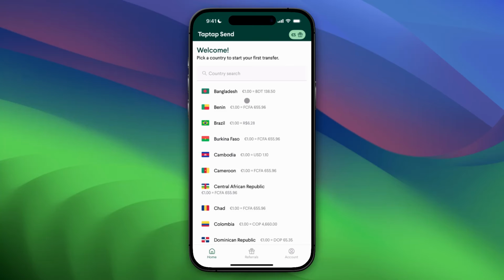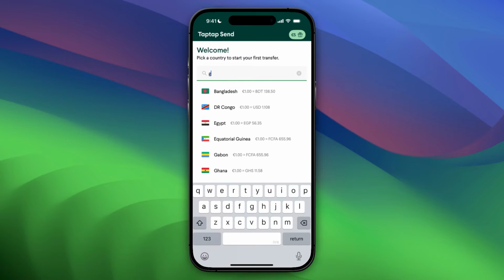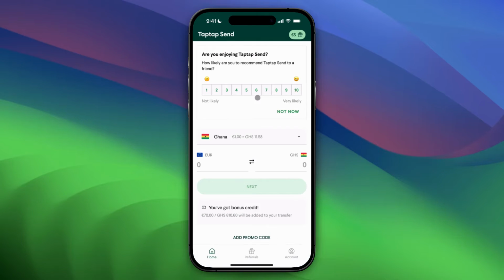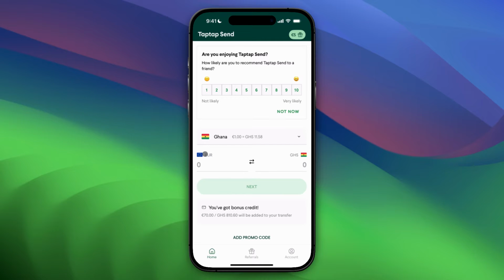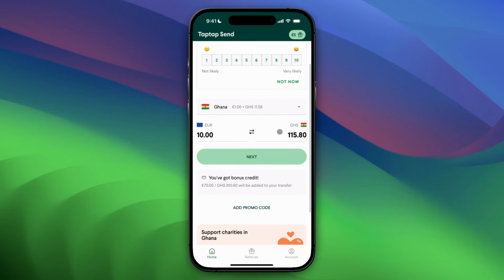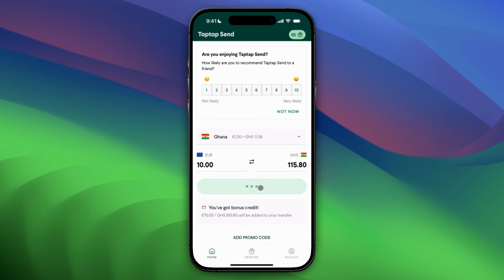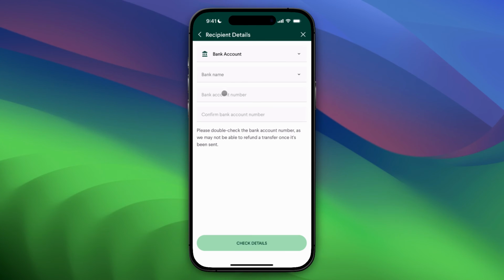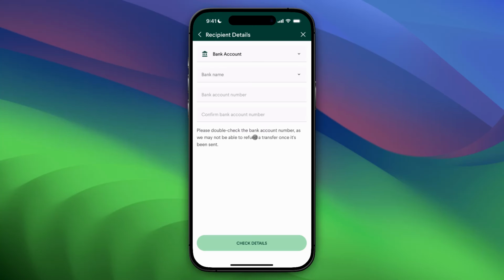How to Send Money to Ghana Using TapTap Send - Step by Step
In this video, I'll show you How to Send Money to Ghana Using TapTap Send
🚀 Redeem code JE00910 and get $5.00 when you send $1.00 or more.

If you're looking to send money to Ghana using TapTap Send, this step-by-step guide will walk you through creating an account, choosing transfer options, entering recipient information, and completing the transaction. Whether you're supporting family abroad or paying for services, this tutorial ensures a smooth, secure, and affordable transfer experience. 💸🇬🇭